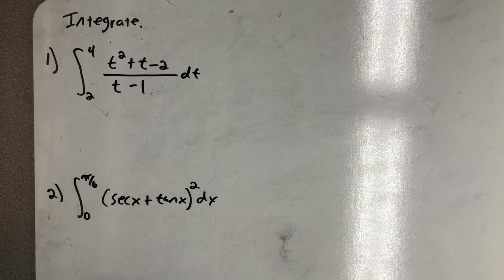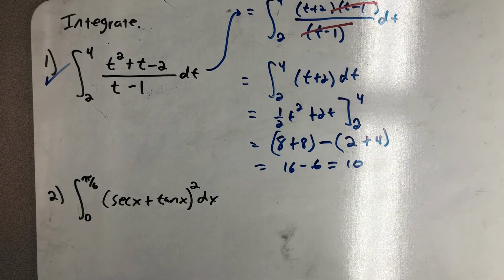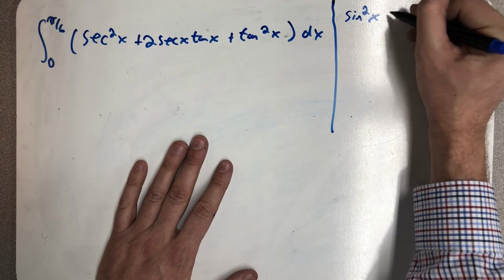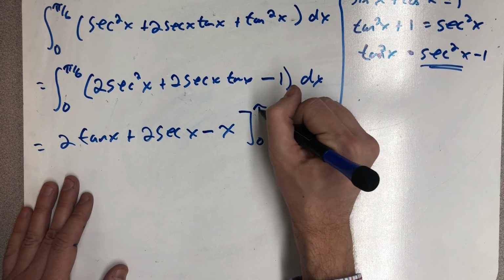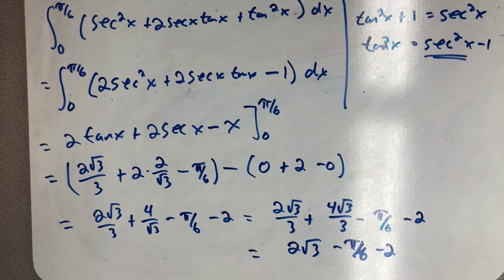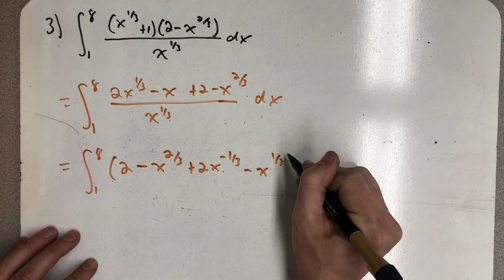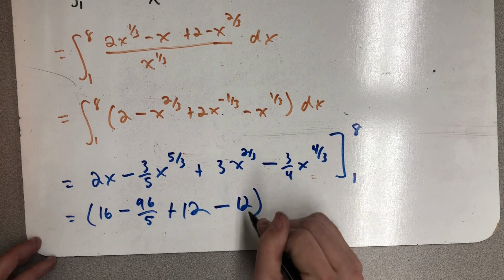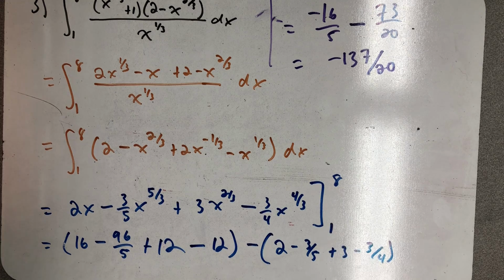FTC part II examples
Using the Fundamental Theorem of Calculus Part II to evaluate definite integrals.